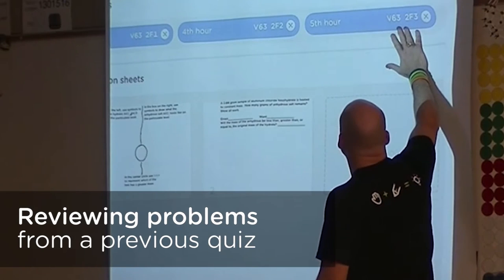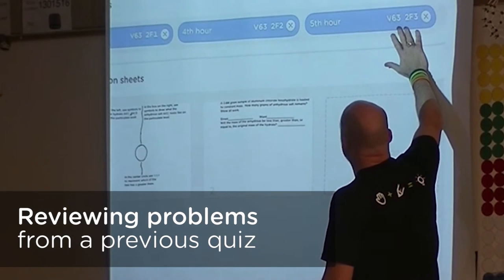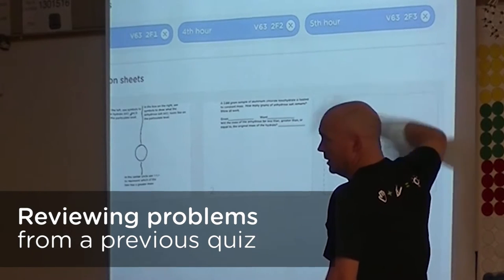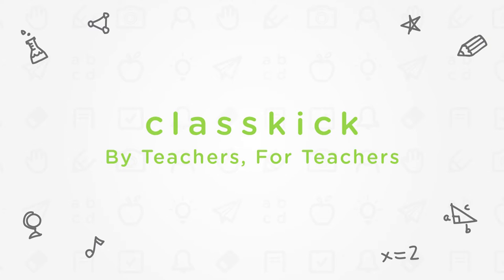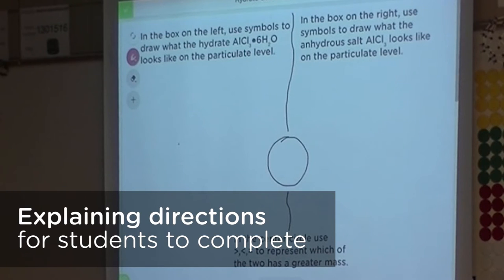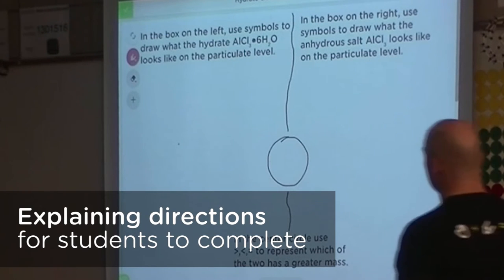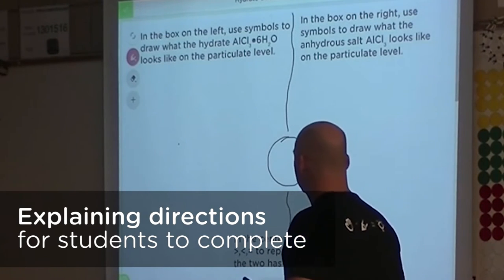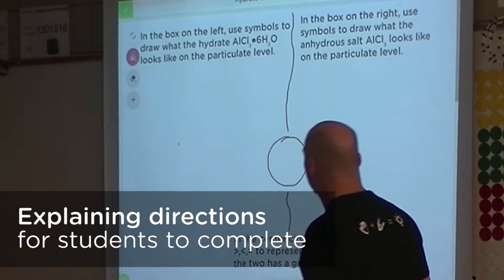Mr. Ragan Reviews Misconceptions with Students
Utilizing Classkick, Mr. Ragan reviews quiz questions and leads students in whole group and small group discussions about their misconceptions.

Are you a Classkick enthusiast? Consider becoming a Classkick Ambassador or Mentor to receive updates on the newest Classkick features and resources to share with teachers or promote on social media.